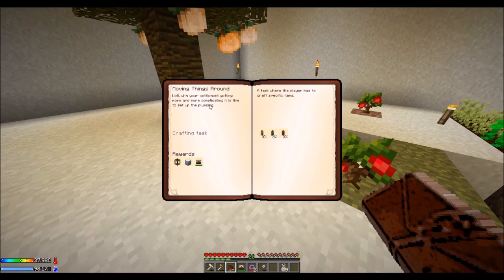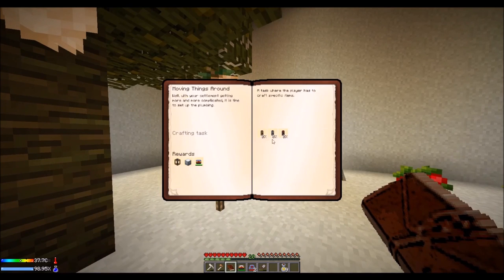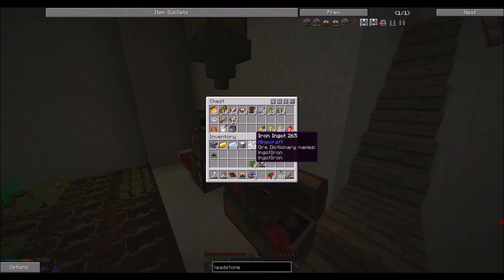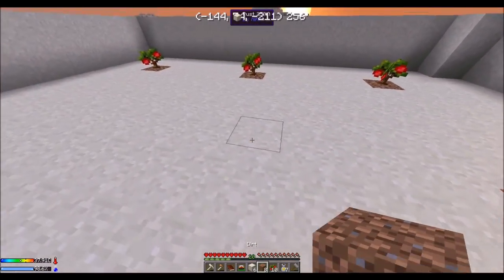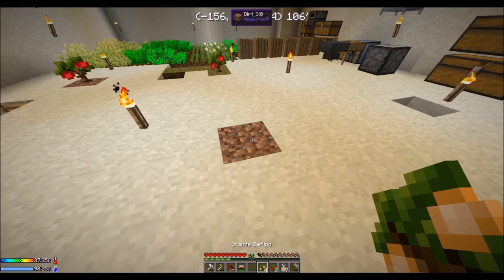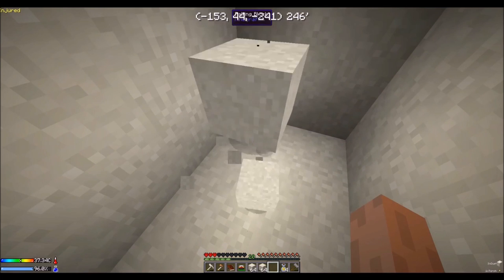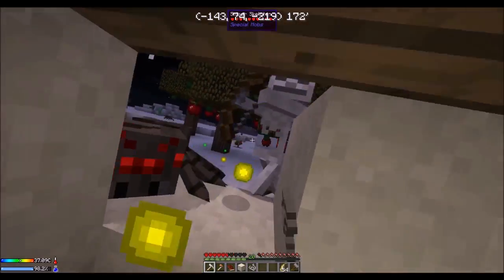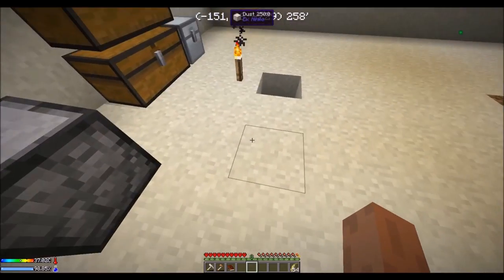Minecraft: Crash Landing Ep. 21 - COMPRESSED IRON